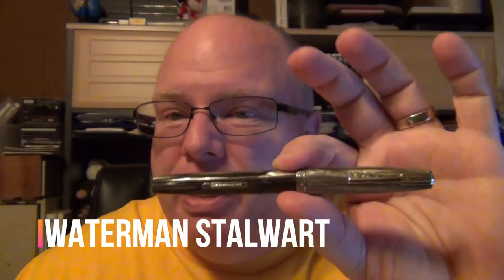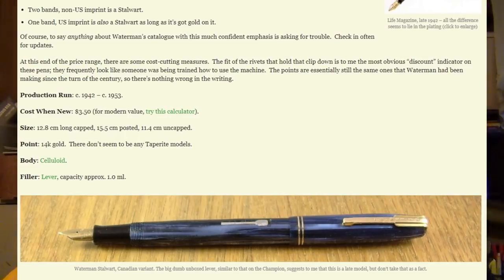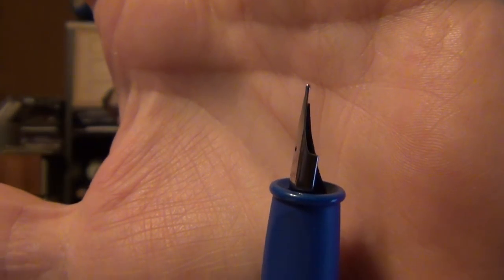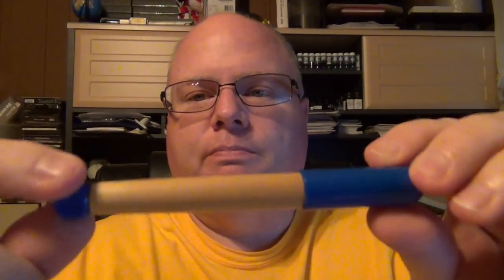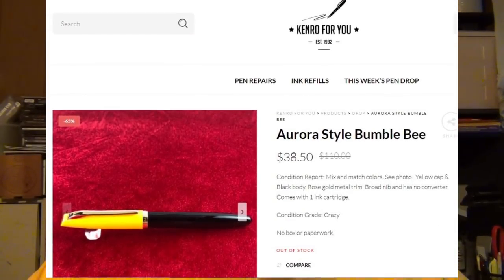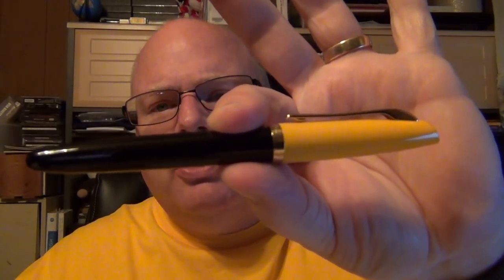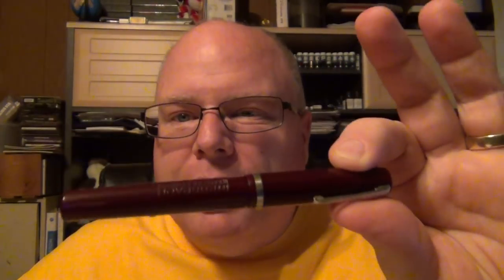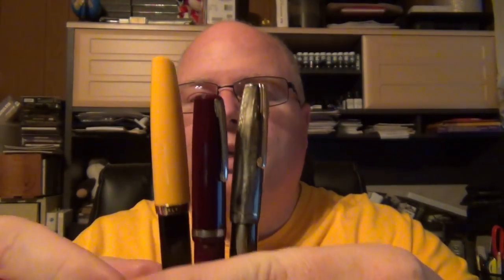Pen Mail & a Primer on Stylograph Type Fountain Pens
Today, not only will I share my four newest fountain pens that were added to the collection, I will share a primer on stylograph fountain pens.  Pens that were added to the collection include vintage Waterman's Stalward, a vintage Inkograph, an Aurora Style, and a Lamy ABC Student Pen.